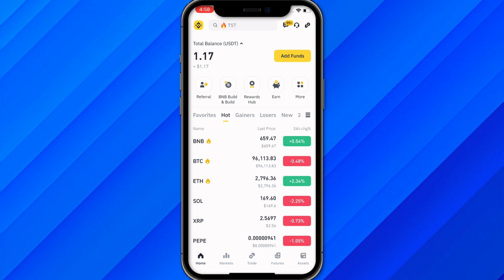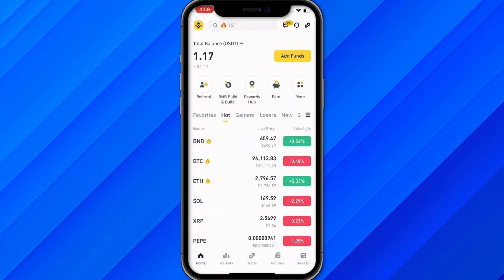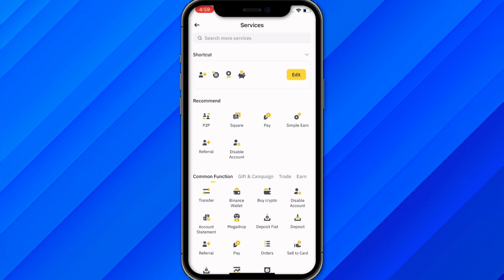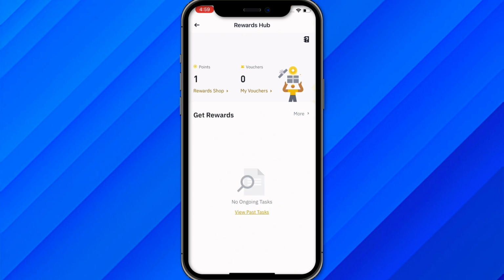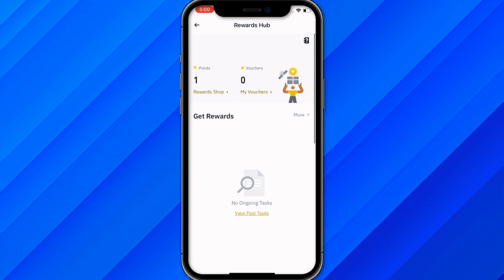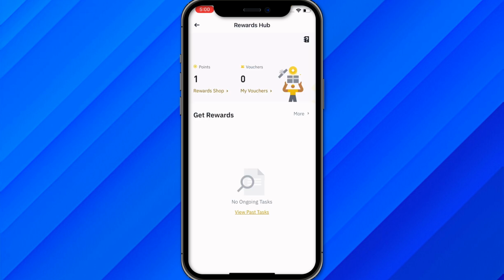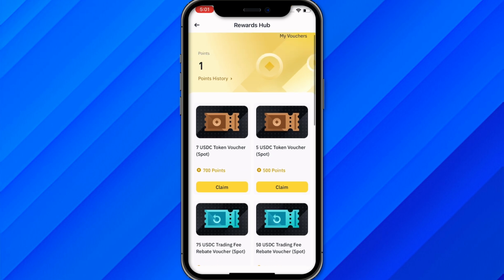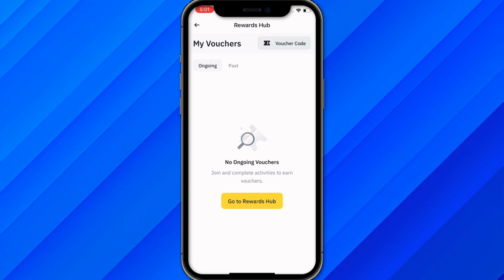HOW TO USE TRADING FEE REBATE VOUCHER IN BINANCE 2026! (FULL GUIDE)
In this video, I am going to show you how to use a trading fee rebate voucher in Binance step by step. If you have received a Binance fee rebate voucher and want to reduce your trading costs, I will guide you through the process of claiming and applying it to your trades.